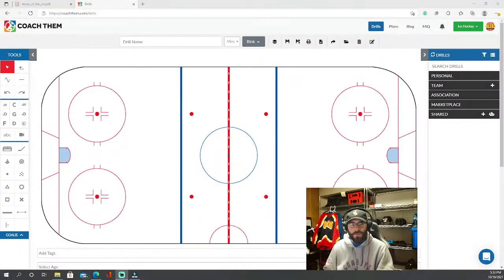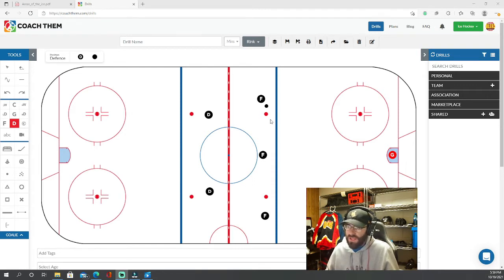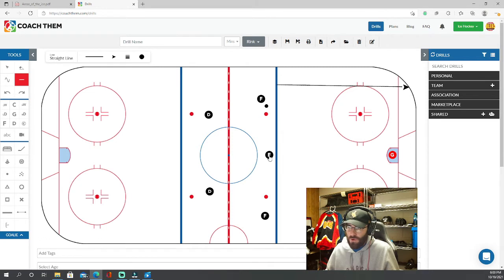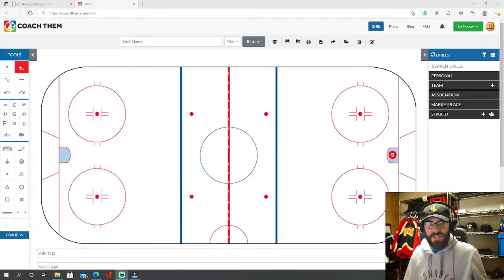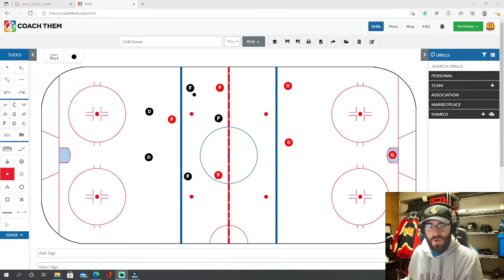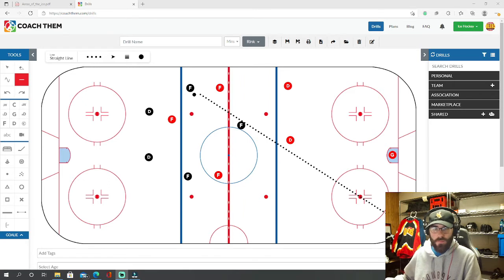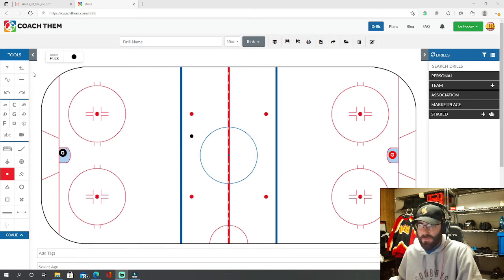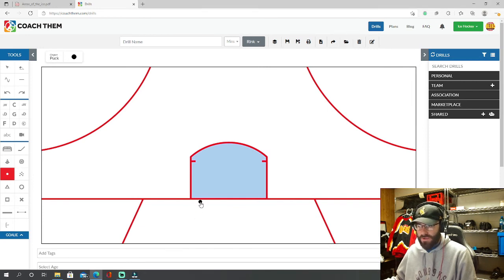Areas Of The Ice ( LINES )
Welcome to Our Ares of the Ice series. The second video in this series focuses on the lines of the ice